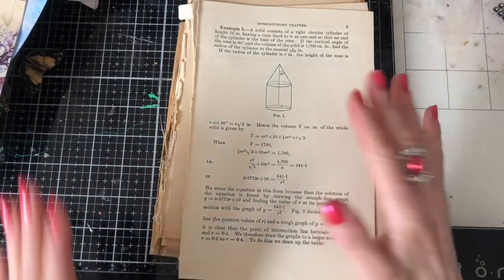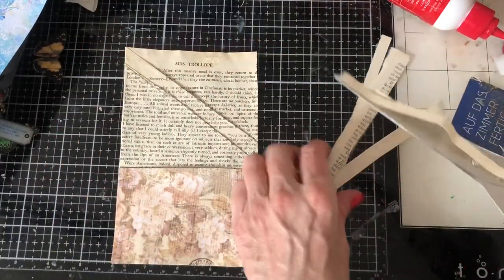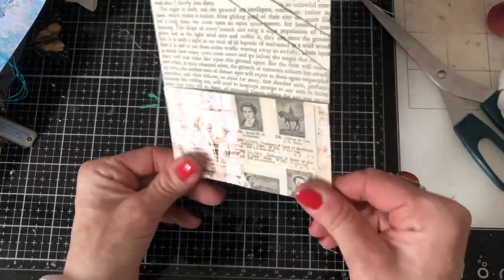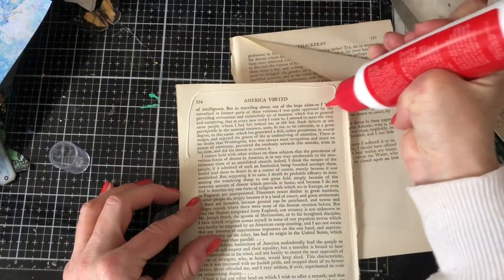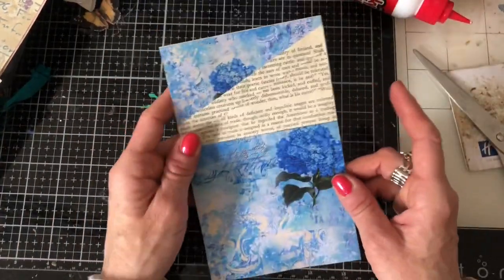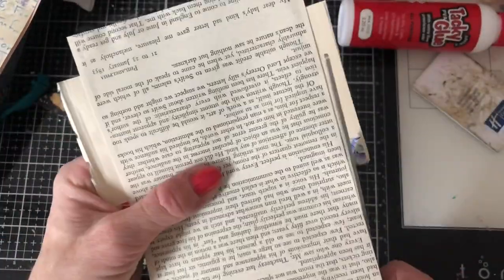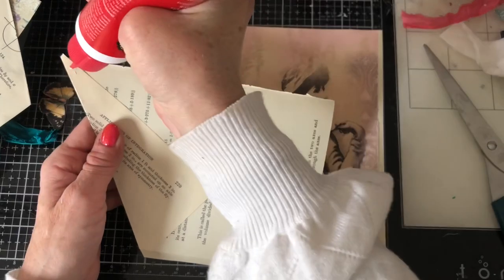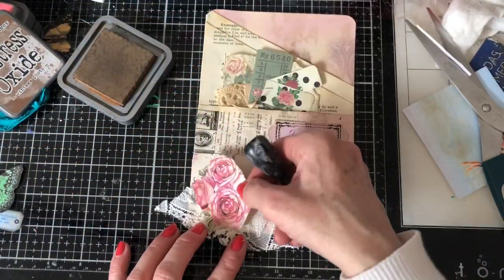MASS Making Large Bookpage Pocket - Wk 133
MASS MAKING TUTORIAL - Side Loading Fold Out Pocket - Tina’s Weekly Workshop 133

Hi - wk 133 of my Mass Making projects. This week, we are re-making these super awesome large book page pockets.

200gsm Smooth Paper for Printing from Inkjet Printer - beautiful qulity prints
Bosch Hot Glue Gun
1.5 inch large Book Rings - perfect for chunky ring bound journals
Tim Holtz Vintage Photo Distress Ink
HP 6950 Printer - Instant Ink Compatible